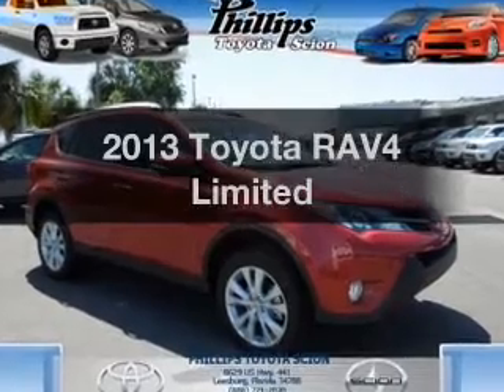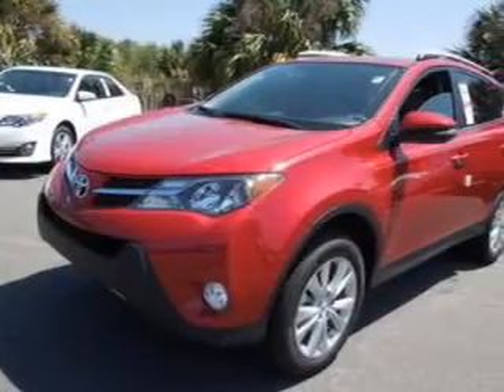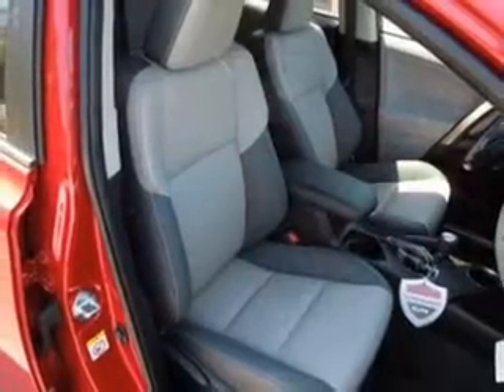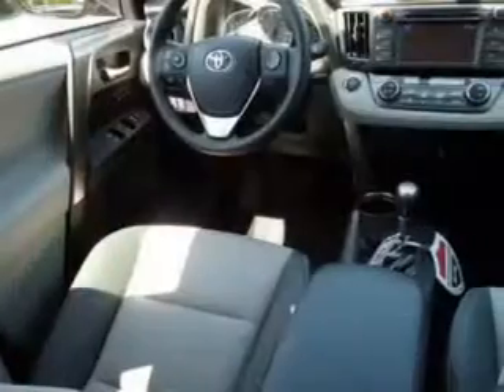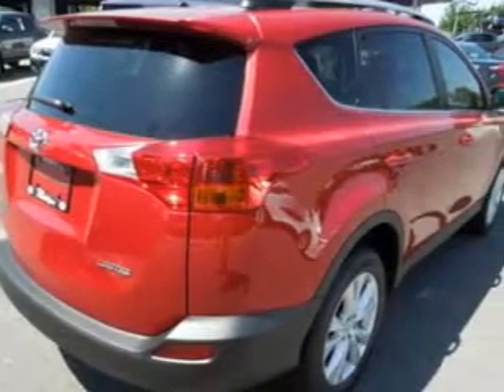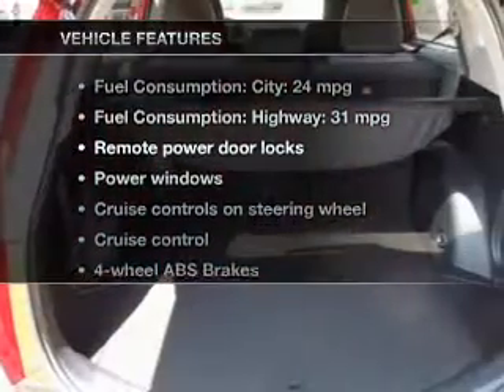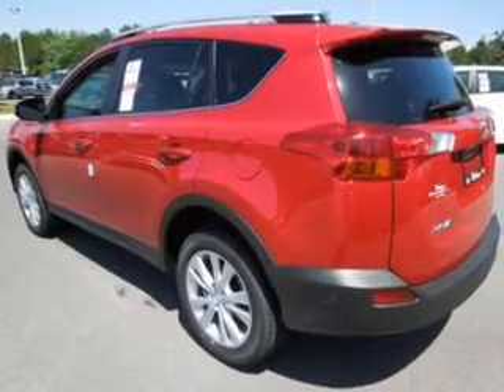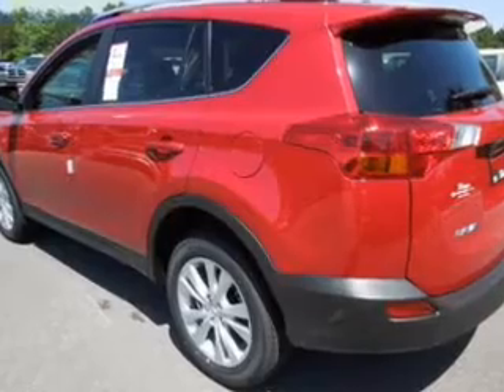2013 Toyota RAV4 - Leesburg FL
Year: 2013
Make: Toyota
Model: RAV4
Trim: Limited
Engine: 2.5 liter inline 4 cylinder 16 valve
Transmission: 6-Speed Automatic
Color: Barcelona Red Metallic
Mileage: 5
Address:
8629 US Hwy 441